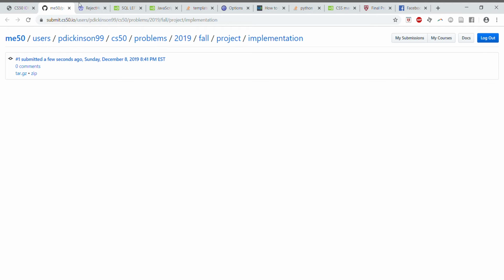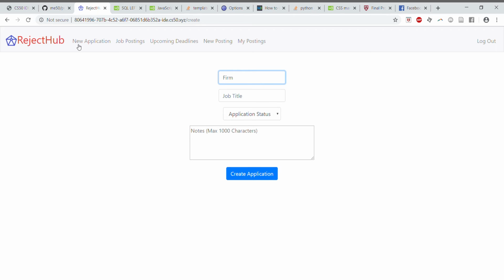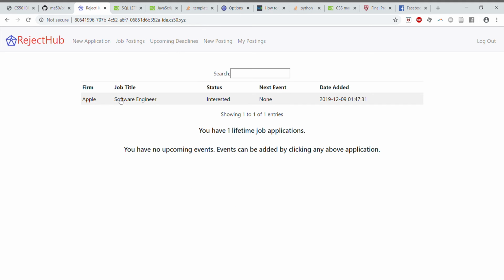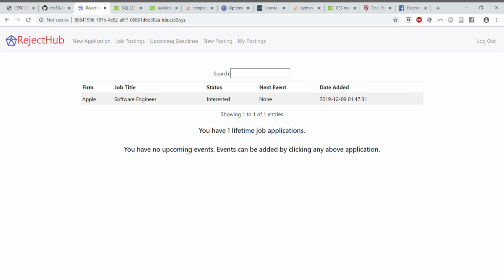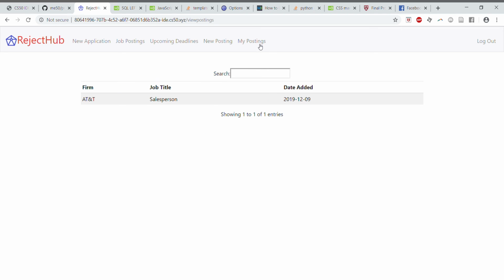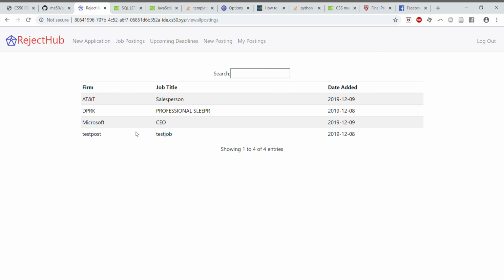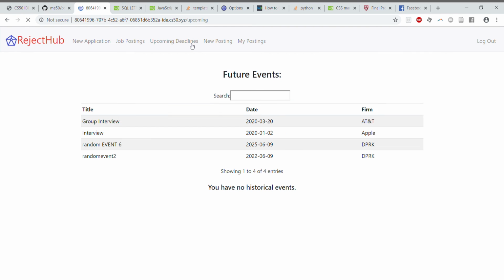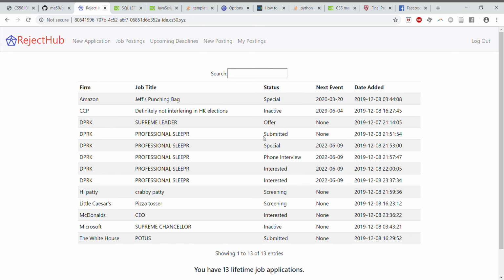me50 pdickinson99 Google Chrome 2019 12 08 20 46 05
Video of Patrick Dickinson's Final CS 50 Project Implementation ("RejectHub")